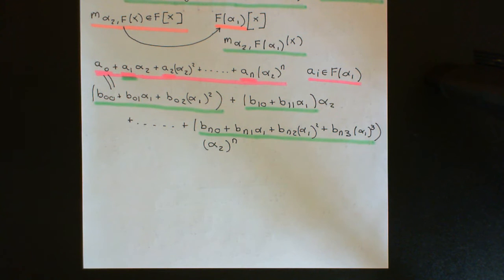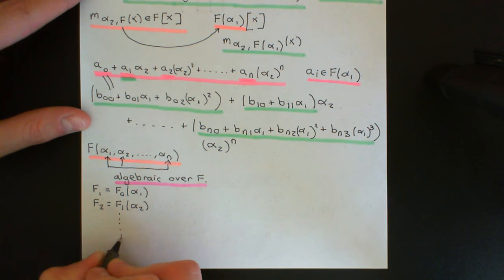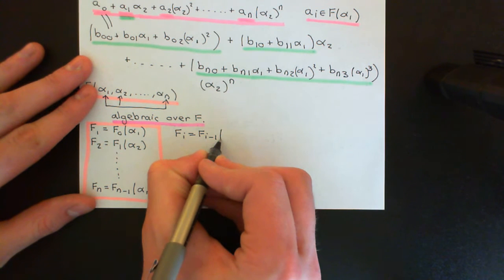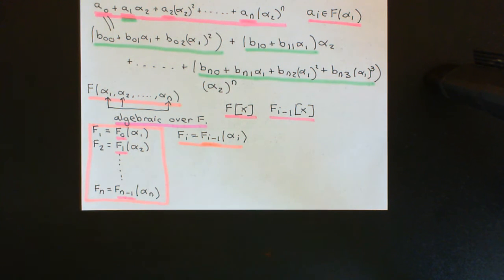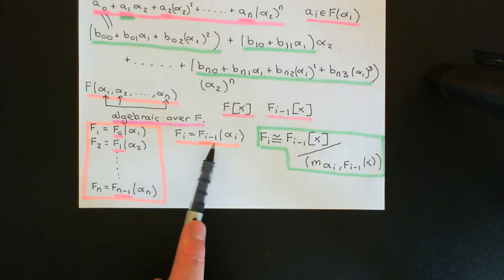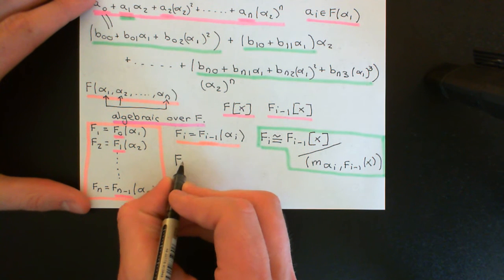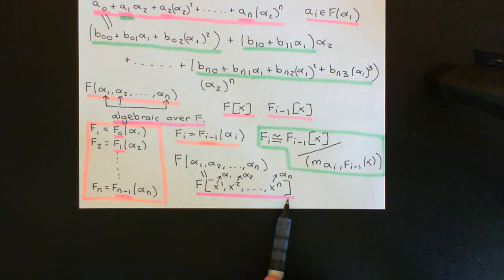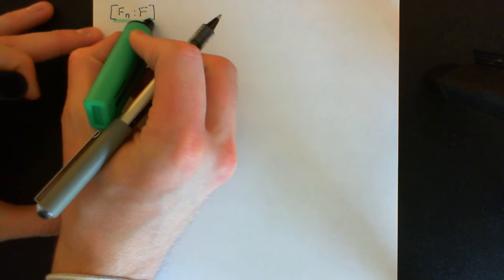Finitely Generated Field Extensions Part 3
In this video we develop an understanding of the construction of field extensions generated by a finite number of elements which are algebraic over the initial field.